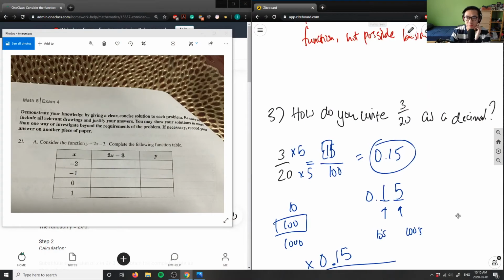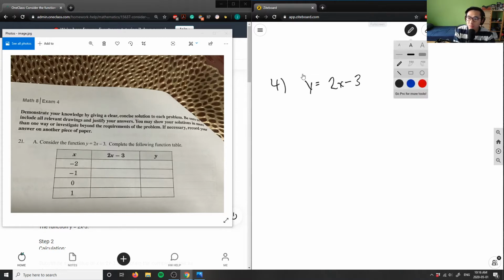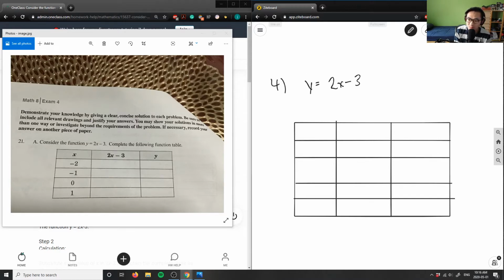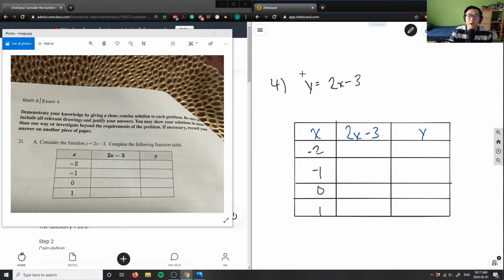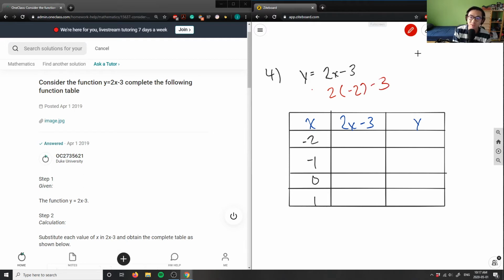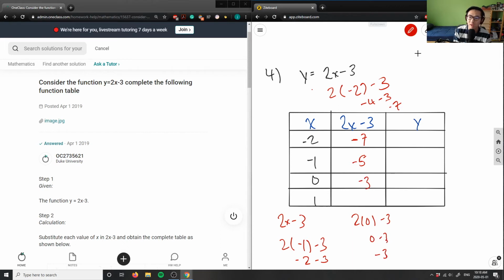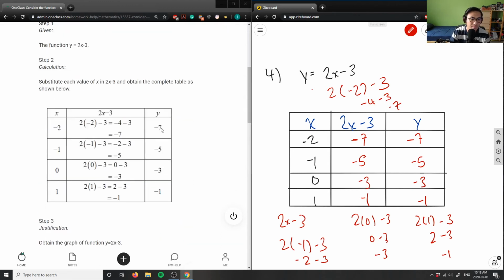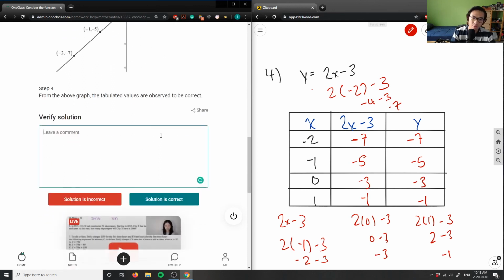y 2x 3 table